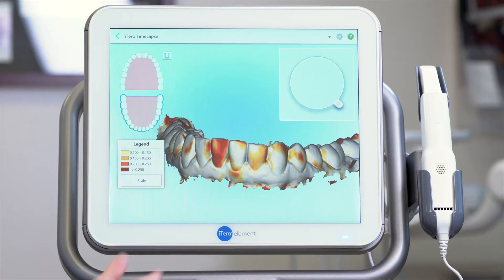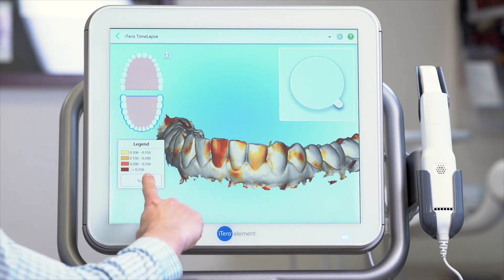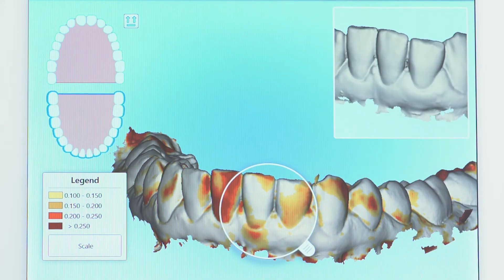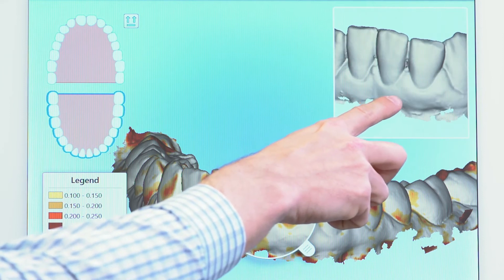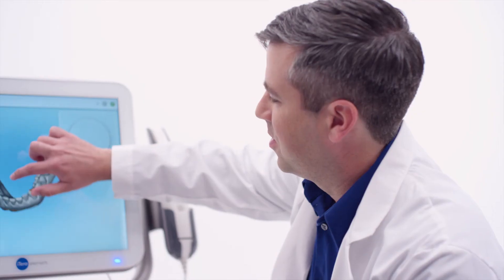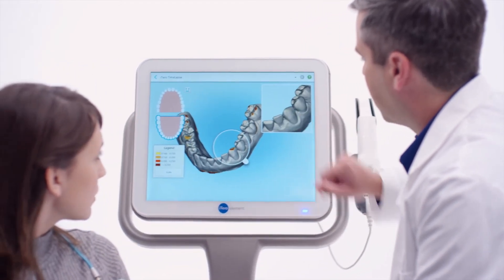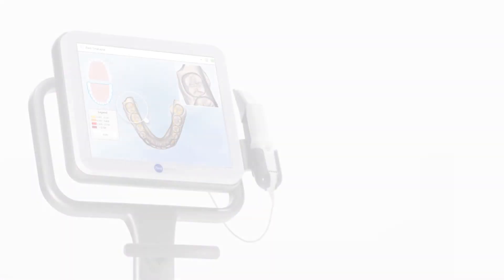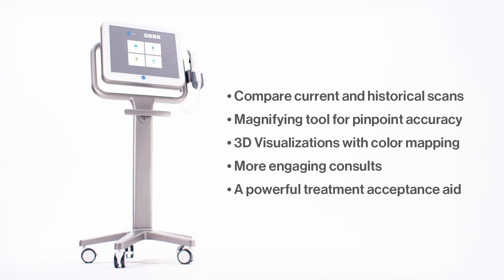TimeLapse Gingival Changes with Dr. Jacobson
Watch how Dr. Jacobson uses the iTero TimeLapse Technology to track gingival change recession.